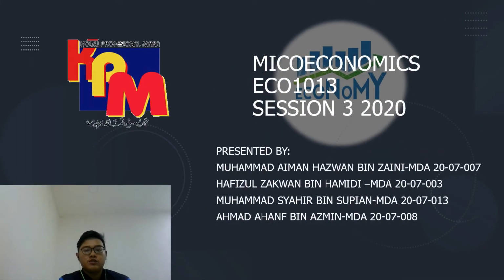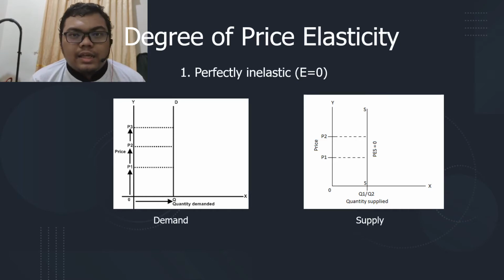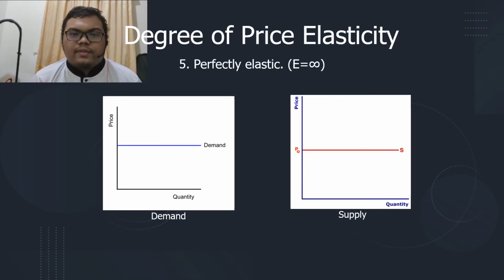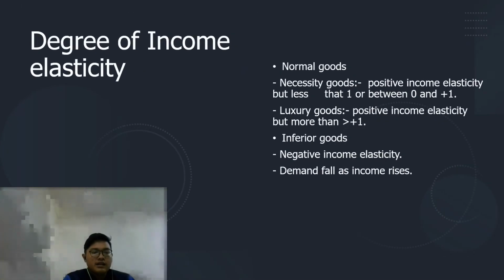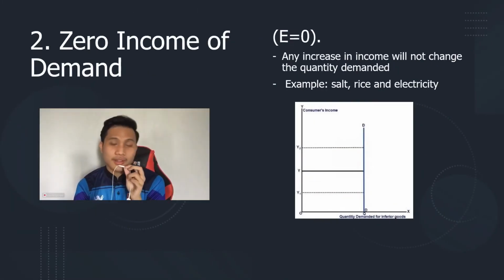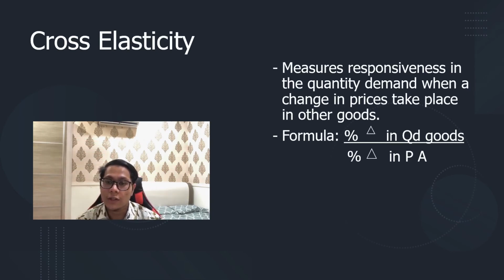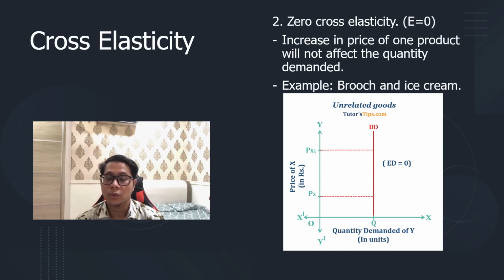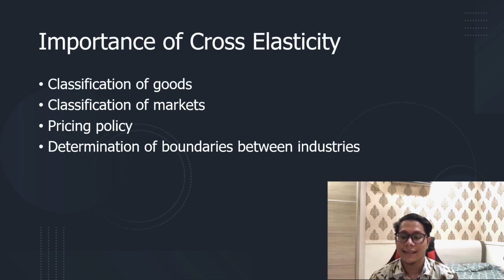PRESENTATION ECO1013 ELASTICITY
AIMAN HAZWAN
HAFIZUL ZAKWAN
SYAHIR SUPIAN
AHMAD AHNAF